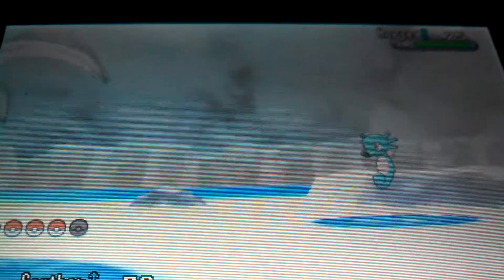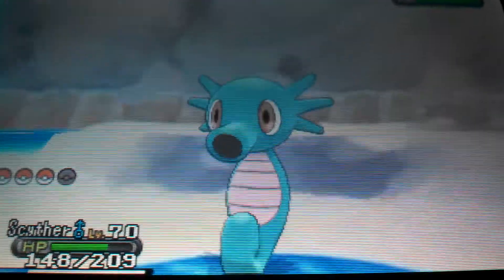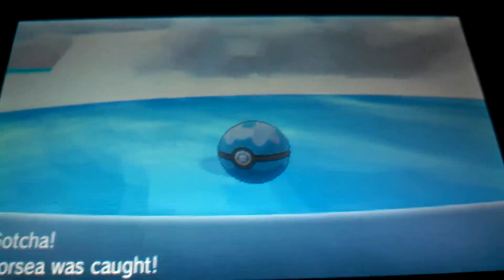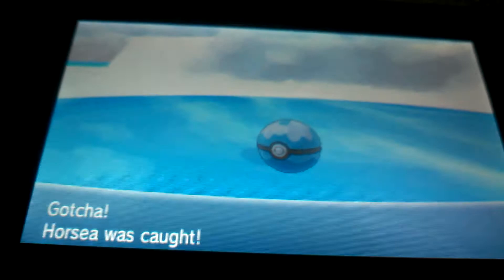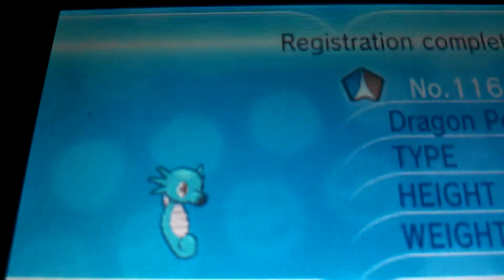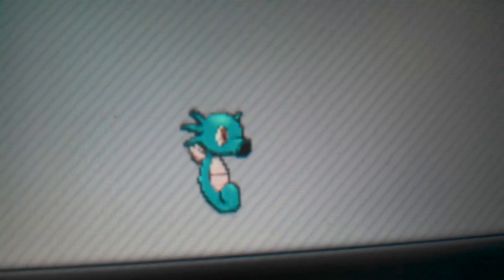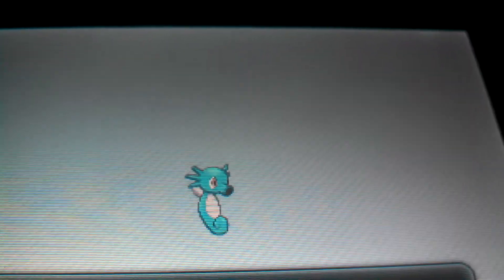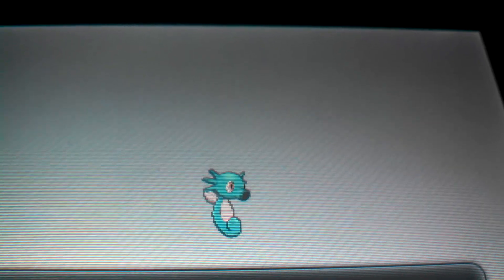Pokemon Y shiny #1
First shiny of pokemon y version